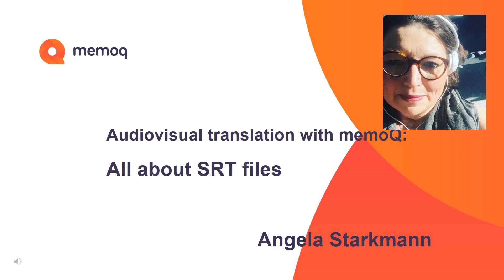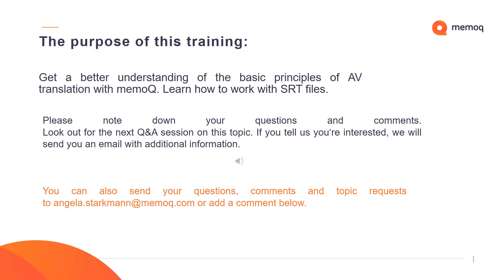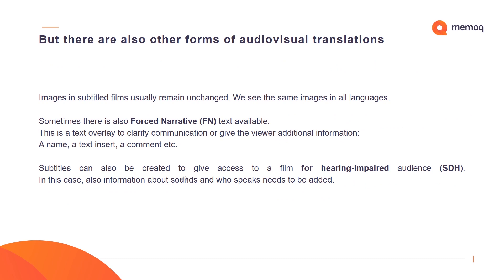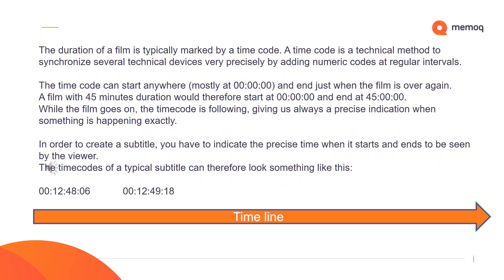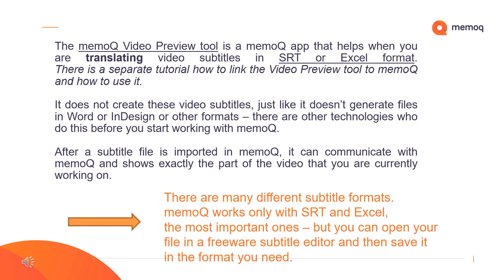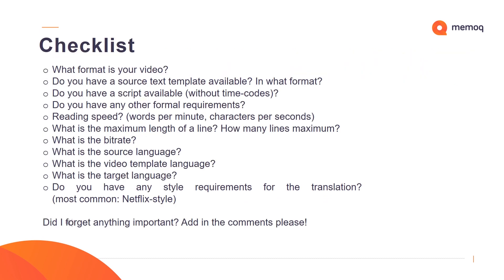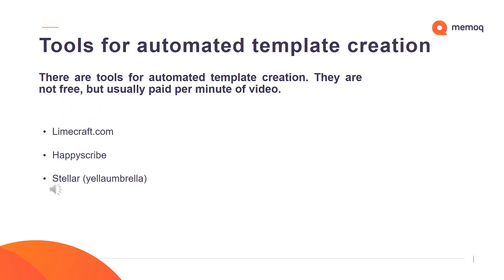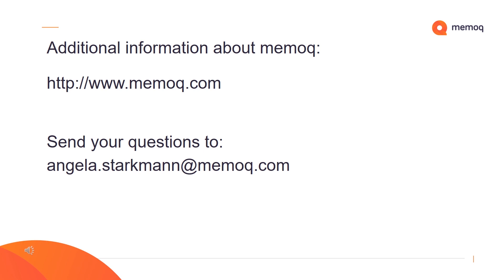Audiovisual Translation with memoQ - All About SRT Files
In this video, you will learn how memoQ can support your audiovisual translation when working with SRT files. Presented by Angela Starkmann, AV advisor at memoQ.